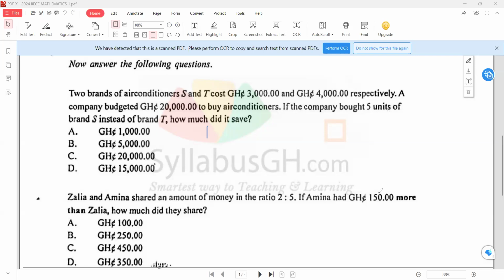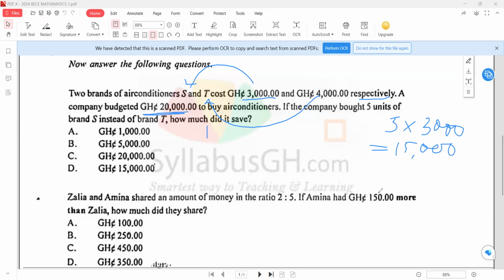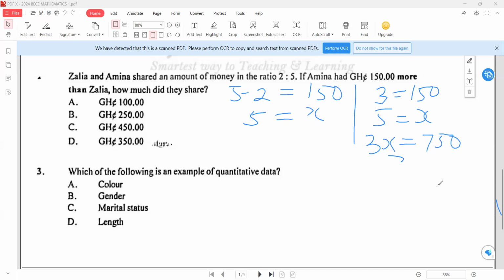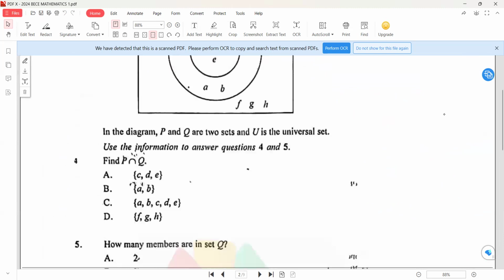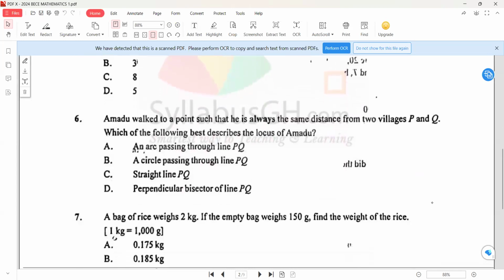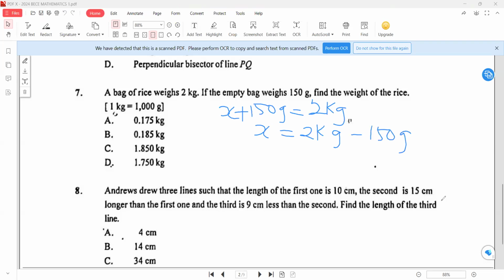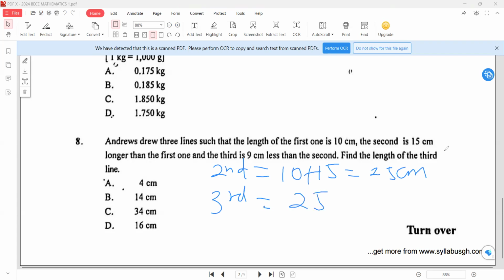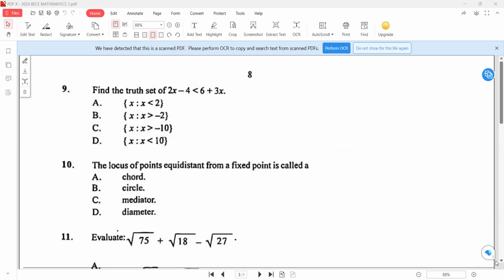Solution to 2024 BECE Maths Questions - Section A, questions 1 to 10.